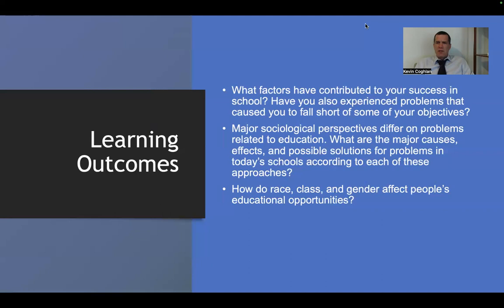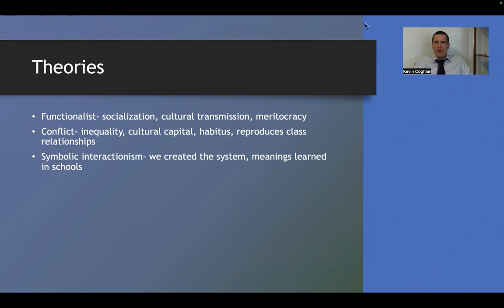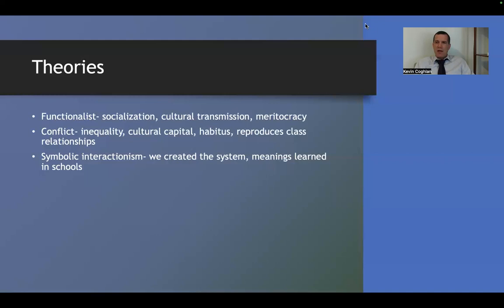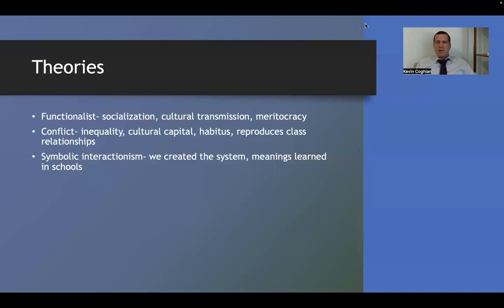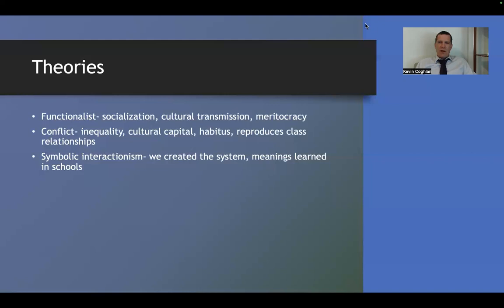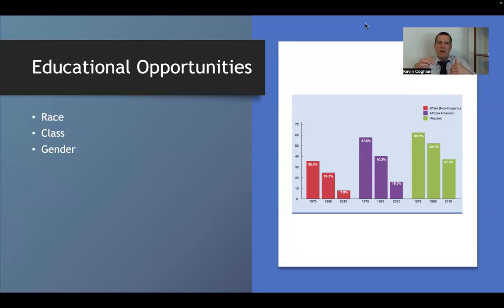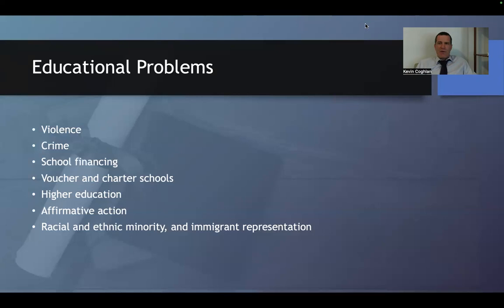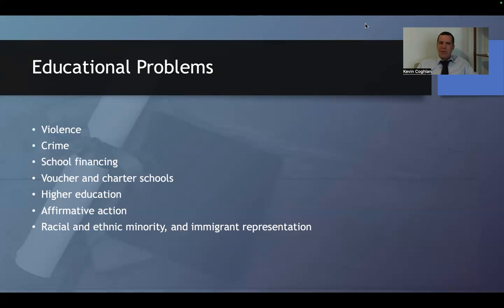SOCIAL PROBLEMS: EDUCATION SYSTEM